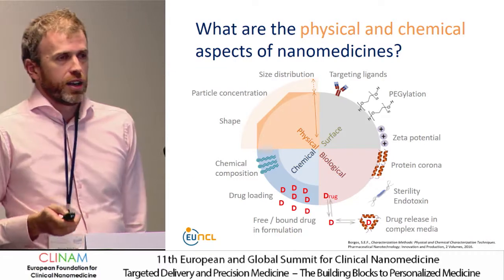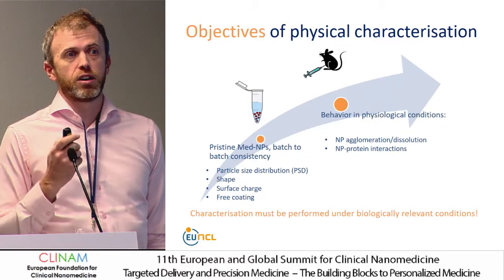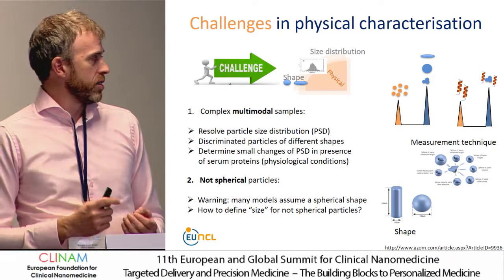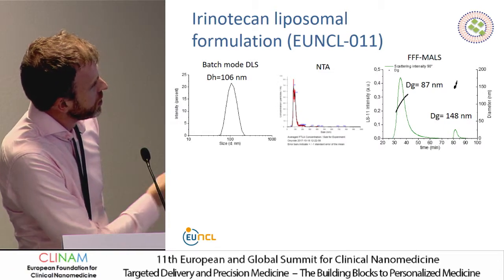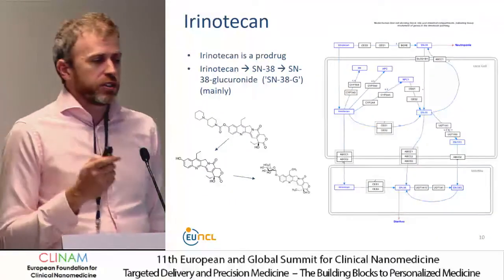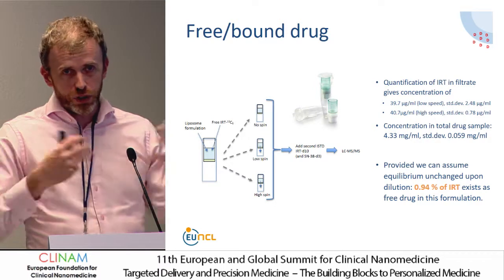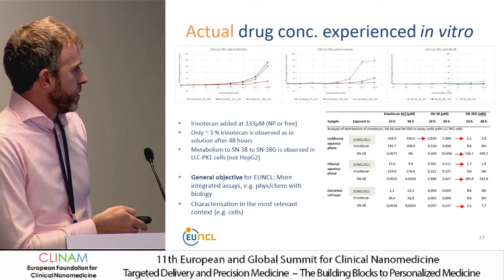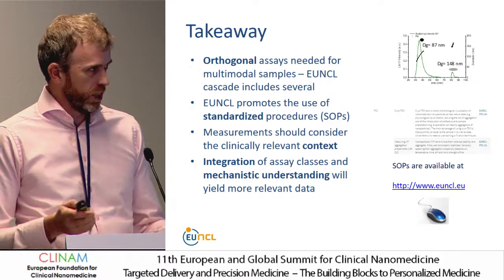Dr. Borgos, New Frontiers in Characterizations: the Example of Liposomal Irinotecan Nanomedicine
Dr. Sven Even Borgos, Research Scientist at SINTEF Materials and Chemistry, Department of Biotechnology and Nanomedicine, Trondheim (N)

34. EUNCL European Nanomedicine Characterization Laboratory – Lessons learned
CLINAM 2018
11th European and Global Summit for Clinical
Nanomedicine, Targeted Delivery and Precision Medicine
Hall Rio
5.9.18